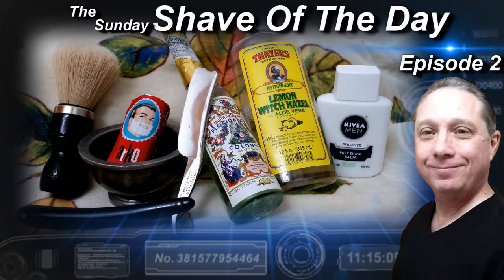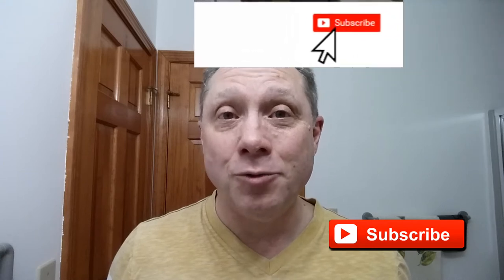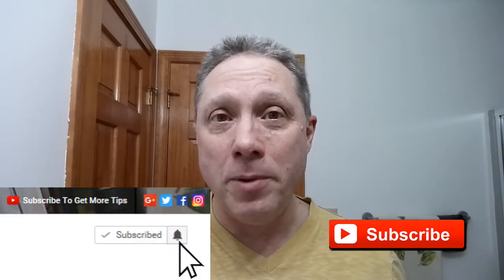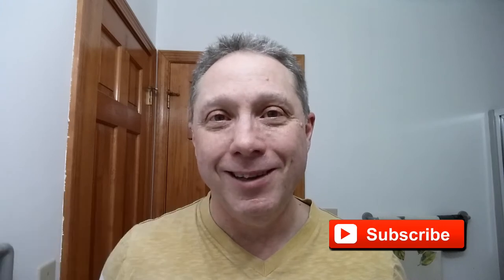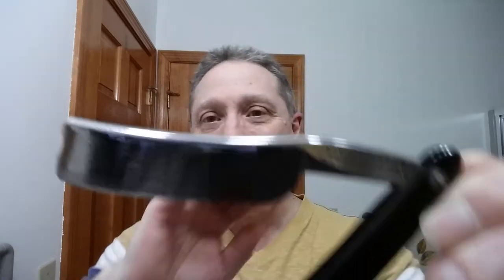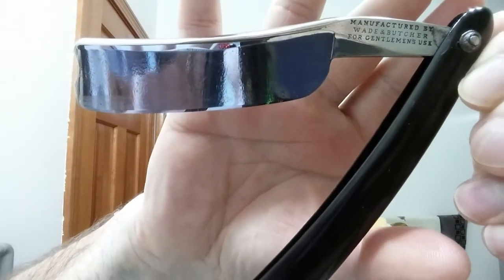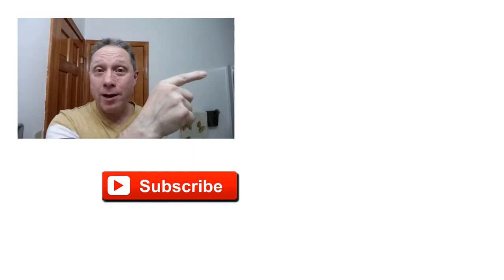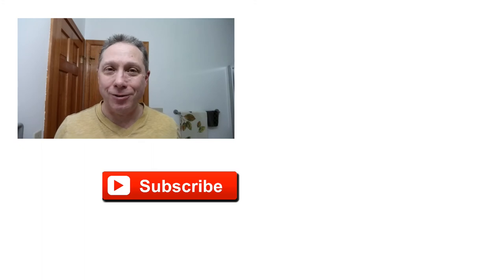Vintage WB-FGU Straight Razor Shave, Shave Of The Day, ARKO, The Sunday SOTD Ep2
The Sunday SOTD using a Vintage Wade&Butcher 15/16” Wedge with a Barber Notch “For Gentlemens Use” Straight Razor Shave, Shave Of The Day with ARKO Shaving Soap Stick, 30 Degree Red Latigo Leather Straight Razor Strop, Omega Shaving Brush 10098 Professional Boar Bristle made in Italy, Thayers Lemon Witch Hazel with Aloe Vera After Shave, Murray & Lanman Florida Water Cologne, and finishing off with Nivea For Men Post Shave Balm for Sensitive Skin.

More videos featuring the Vintage Wade&Butcher 15/16” Wedge with a Barber Notch “For Gentlemens Use” Straight Razor:

ARKO
Arko Shaving Soap Stick Ingredients:
Potassium Tallowate, Stearic Acid, Potassium Cocoate, Aqua, Sodium Palm Kernelate, Glycerin, Parfum, Paraffinum Liquidium, Cl 77891, Tetrasodium EDTA, Etidronic Acid, Disodium Distrylbiphenyl Disulfonate, Amyl Cinnamal, Citronellol, Geraniol, Hexyl Cinnamal, Linalool, and Fragrance (Fresh Clean Soap with an Lemony or Citrusy Note).

Eric

ARKO Shaving Soap Stick
30 Degree 3" Red Latigo Leather Straight Razor Strop
Thayers Lemon Witch Hazel
Murray & Lanman Florida Water After Shave Cologne